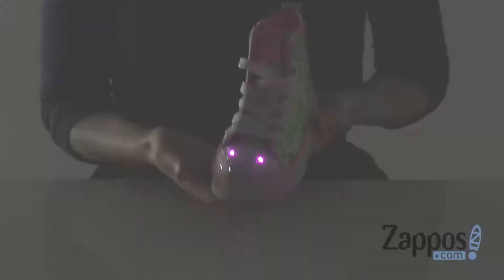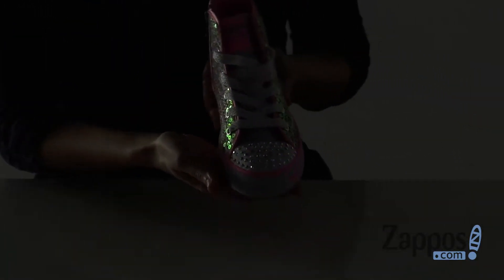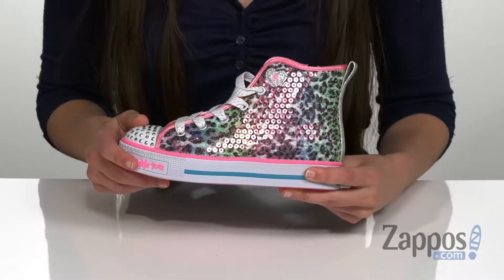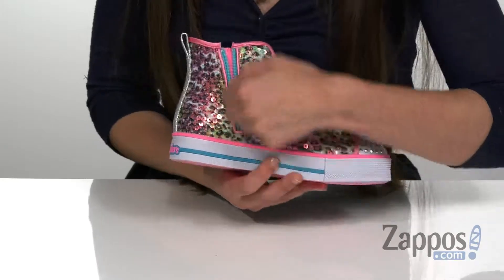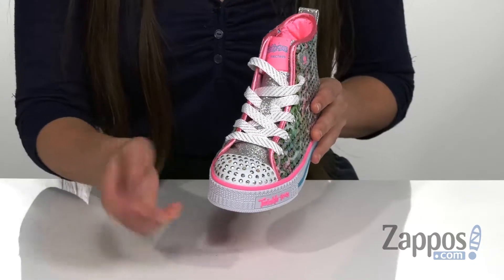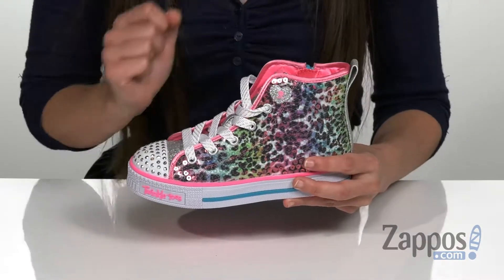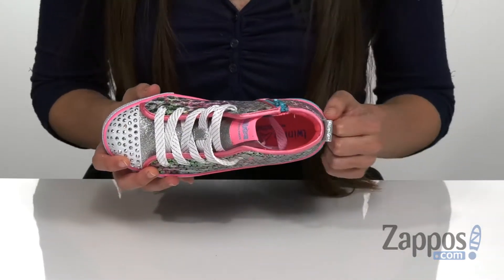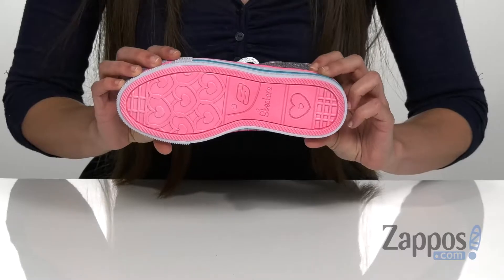SKECHERS KIDS Twinkle Lite 20241L (Little Kid/Big Kid) SKU: 9236732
The SKECHERS&reg; KIDS Twinkle Lite 20241L high-top sneakers will unleash her wild creativity!
Textile upper with whimsical neon leopard and sequin detailing.
Faux lace-up detail with metal eyelets and a side zip closure.
Round cap toe features rhinestone detailing.
Light up accents on toe blink with every step.
High-top silhouette.
Side-zip closure offers easy entry.
Padded tongue and collar provide added comfort.
Signature logo detailing throughout.
Breathable fabric lining.
Cushioned footbed for long-lasting wear.
Vulcanized, shock-absorbing midsole flaunts contrasting stripe and star graphics.
Heart-shaped accent on the side panel is an on/off switch for light-up feature.
Imported.